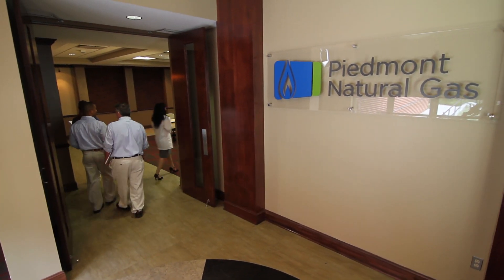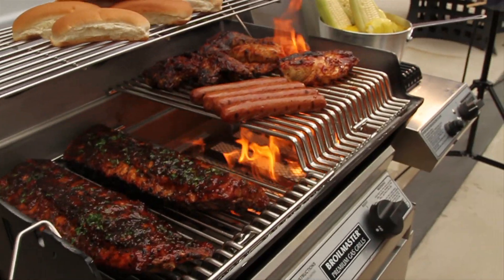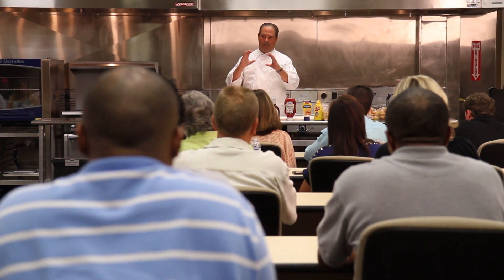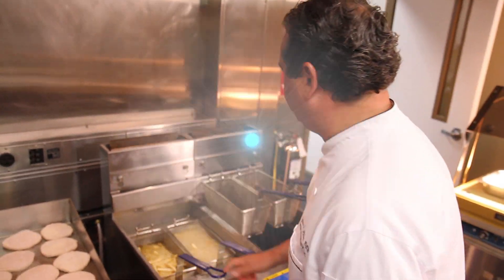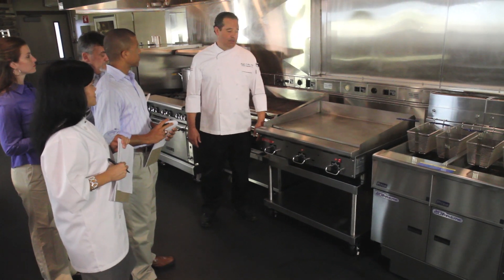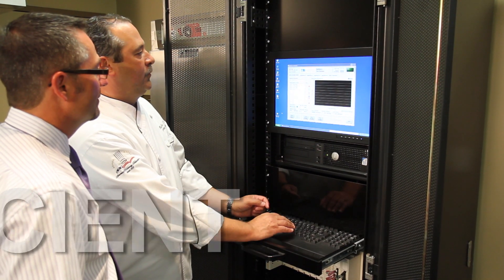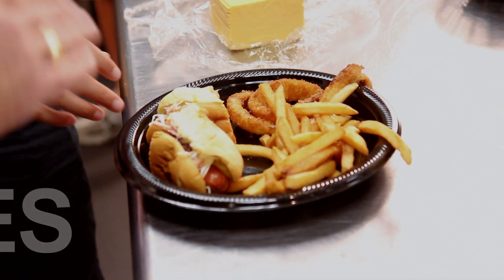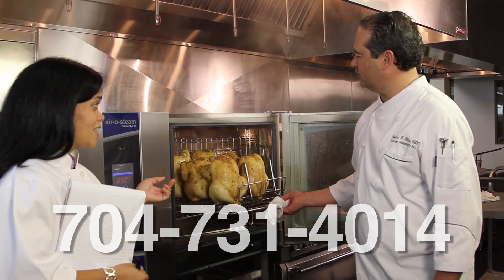Piedmont Natural Gas Technology Centers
The Piedmont Natural Gas Technology Centers offer first-hand experience with natural gas food service equipment, all with performance, emissions and efficiency information at your fingertips. Our centers serve multiple purposes ranging from offering a meeting space to providing a full-scale testing facility. or call .